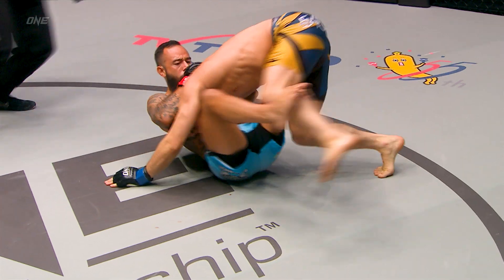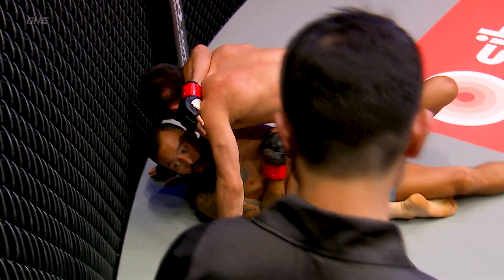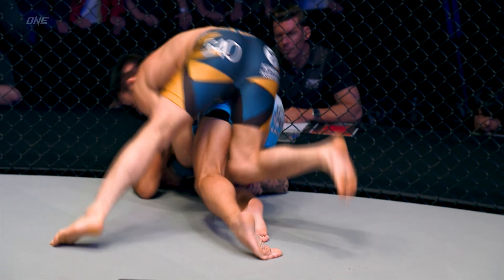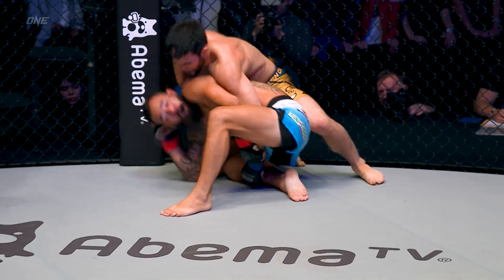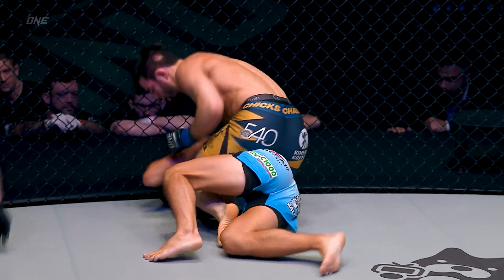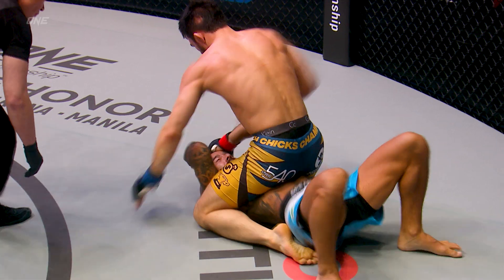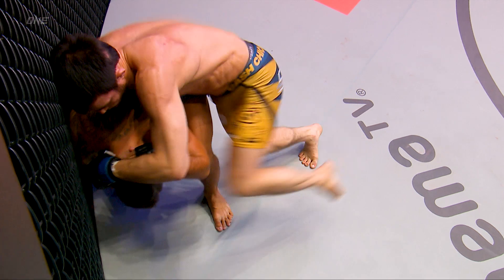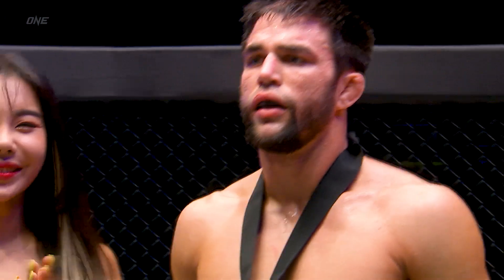THE ART OF GRAPPLING 🥋 Garry Tonon vs. Anthony Engelen | Full Fight Replay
Before #2-ranked featherweight contender Garry Tonon challenges reigning king Shinya Aoki for the gold, relive "The Lion Killer's" SMASHING display against Indonesian warrior Anthony Engelen in 2019!

👨‍💻 7:00PM SGT | 6:00AM ET on the ONE Super App or ONE YouTube (some regions excluded)
🌎 Check your local listings for the global broadcast